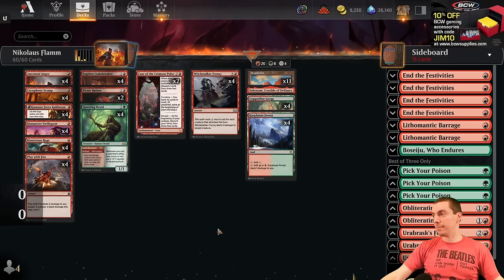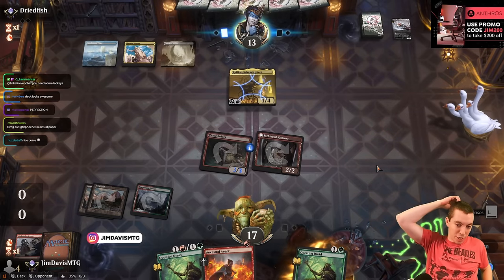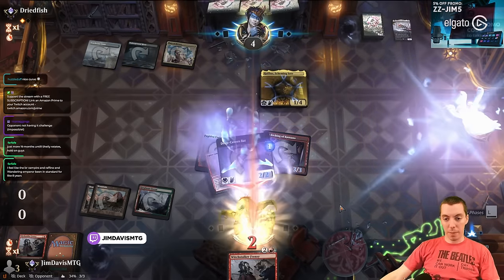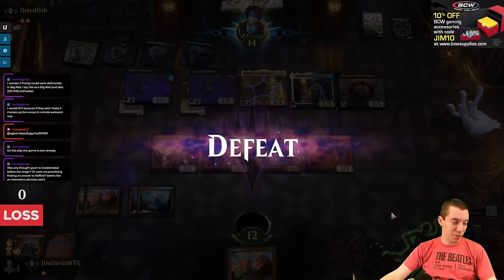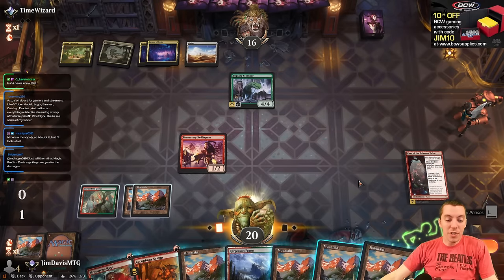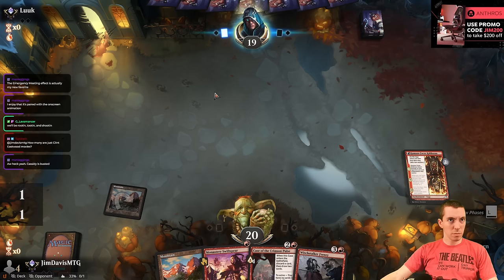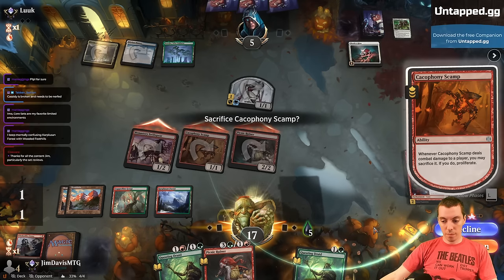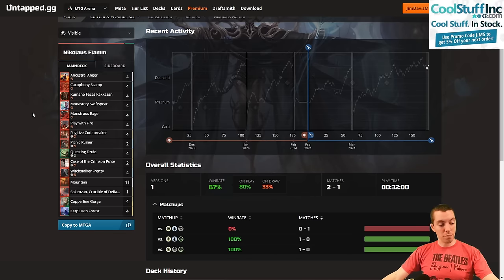😎 It's Cool To Gruul 😎- 🔴🟢 - Gruul Aggro - Standard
📢 SET REVIEW FOR MTGTHUNDER WILL BE UP LATER TODAY! 📢
📺 Will be live on Twitch at high Noon EST, and start going up on YouTube in the afternoon! 📺

💫WE ARE NOT PLAYING THRAN PORTAL💫

⚪🔴 Standard is all Boros this and Boros that. 😤 I say there's room for more than one Aggro deck in this format, so make some room for 🔴🟢GRUUL!  Let's be real, though, this deck is *almost* 🔥 Mono-red 🔥 except for half of two cards in the maindeck and some sideboard action 🎬

💻 Full Decklist and Stats Here! 💻

0:00 - Deck Tech
1:41 - Match One vs. Esper Legends
15:48 - Match Two vs. Domain Ramp
25:22 - Match Three vs. Bant Toxic
36:07 - Closing Thoughts